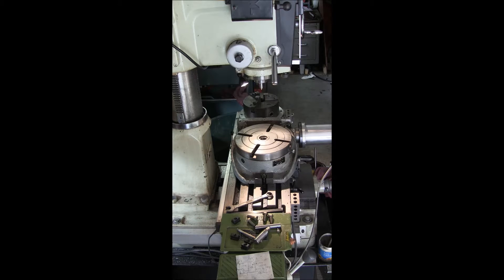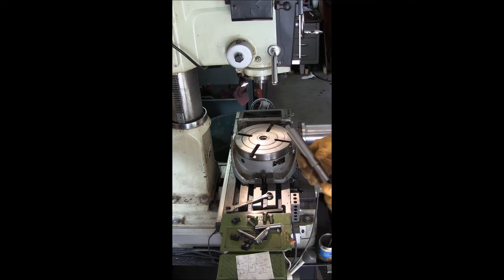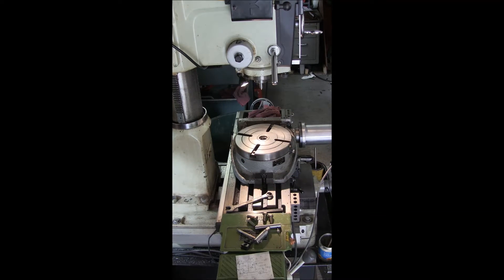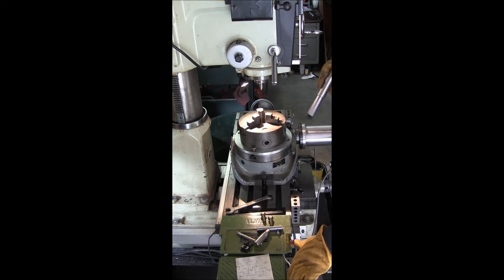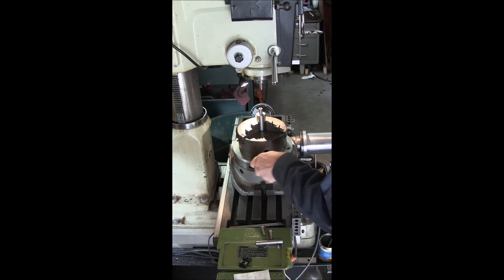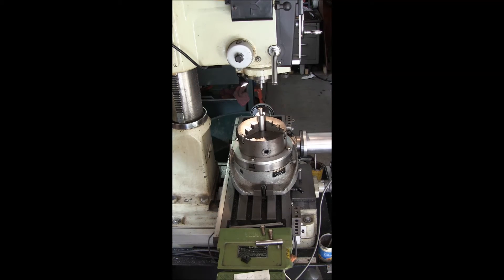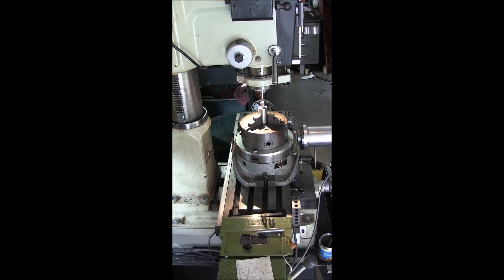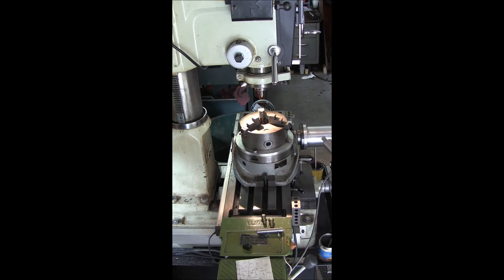Chuck mounting on Rotary Table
This is how I mount my 3 jaw chuck to my rotary table and align it to the spindle.